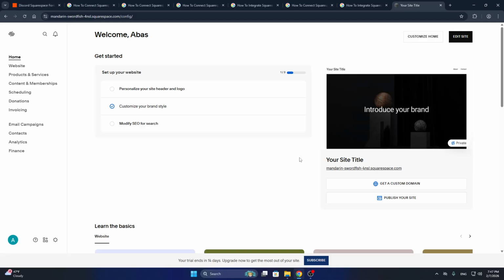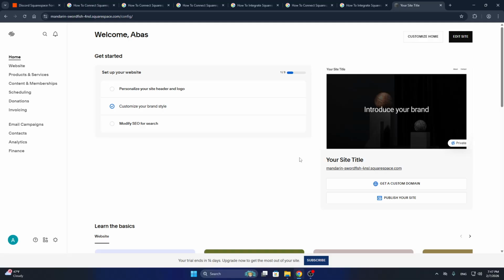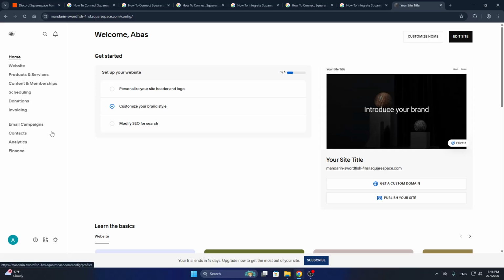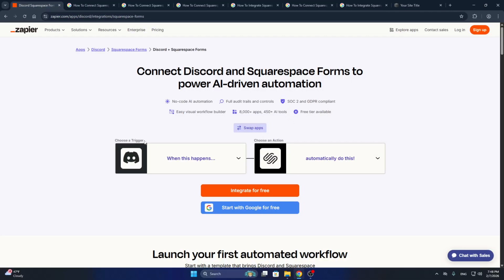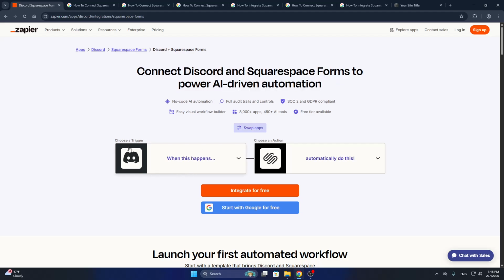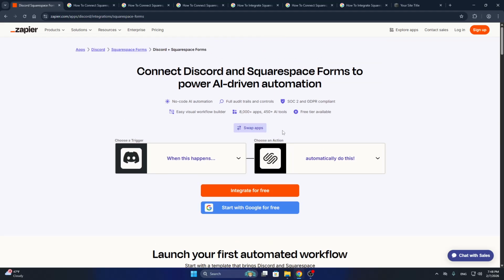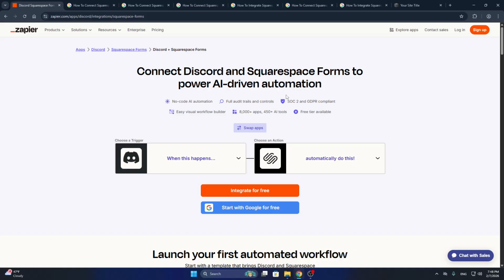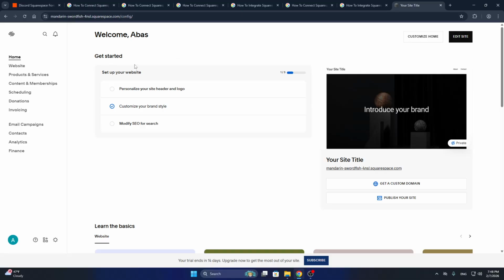How To Connect Squarespace To Discord ! Tutorial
Today we talk about connect squarespace to discord,squarespace,squarespace tutorial,how to use squarespace,squarespace tutorial for beginners